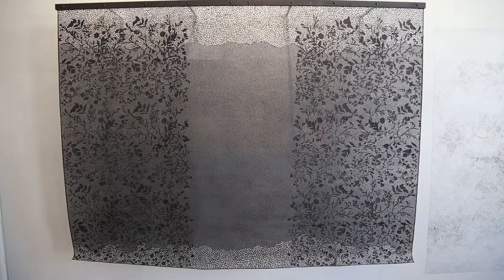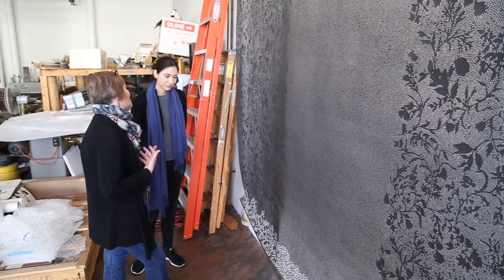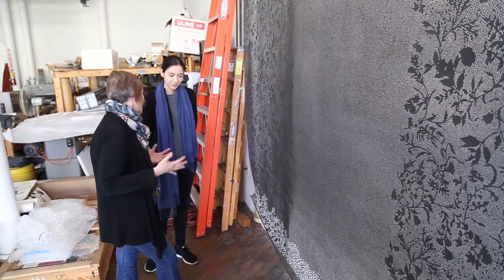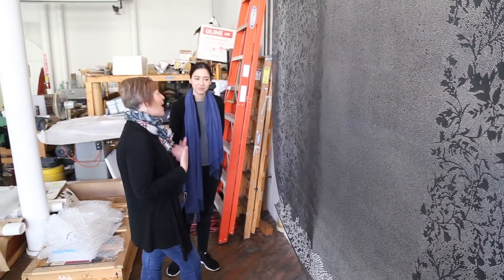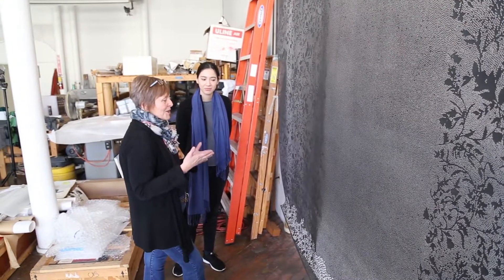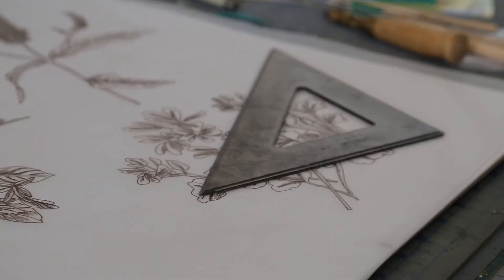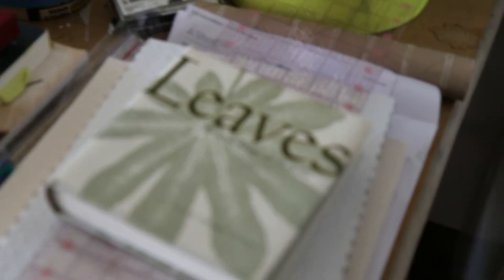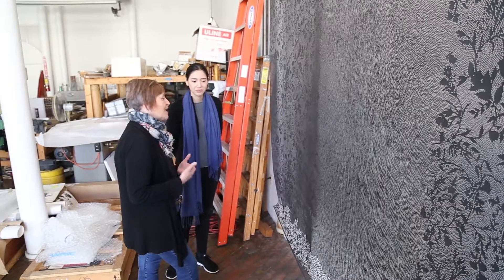Studio Visit with Piper Shepard for Fiberworks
For the exhibition Fiberworks, we visit Piper Shepard at her studio to learn about her creative process and see what inspires her.

The exhibition Fiberworks looks at fibers not just as the surface upon which marks are made, but through various processes such as molding, perforating, pleating and stacking, becomes the vehicle of artistic expression.

Fiberworks ran from March 22 to May 25, 2019 and was curated by David Friedheim and Nicole Buckingham Kern. Funded in part by the generous grant awarded by the Maryland State Arts Council.